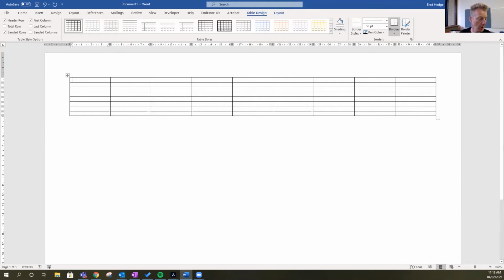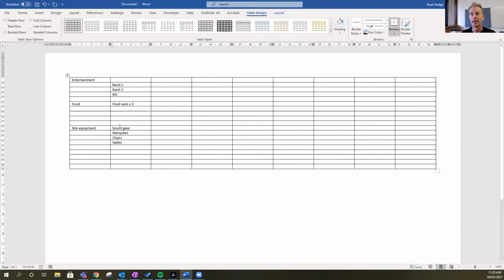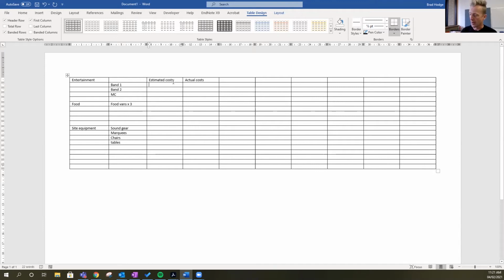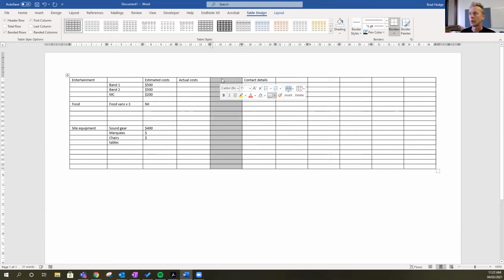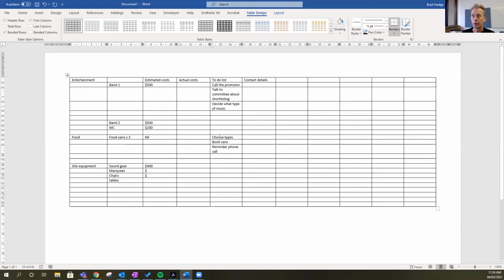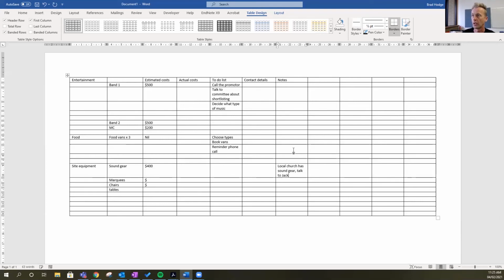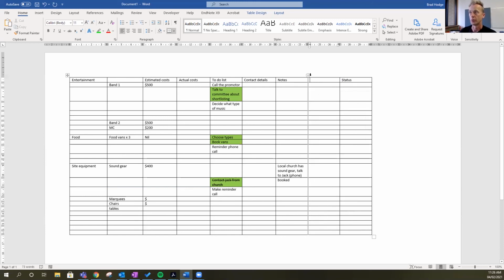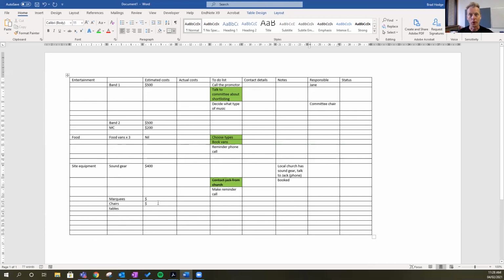Project management document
One approach to keeping on top of things